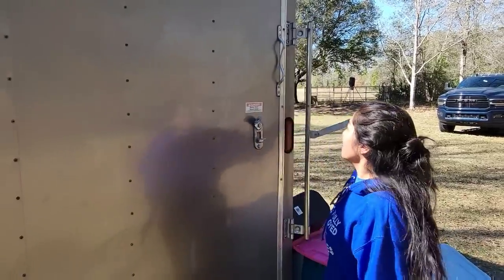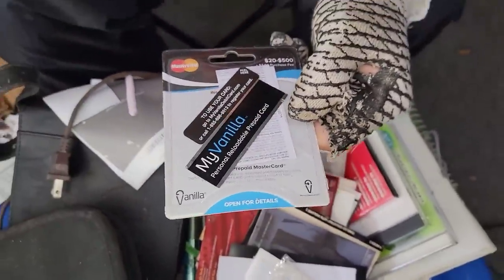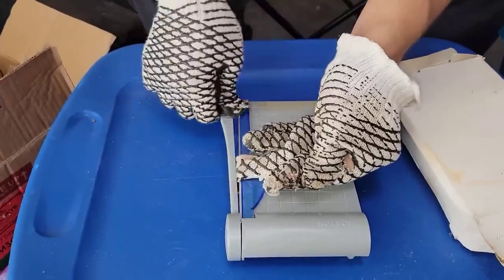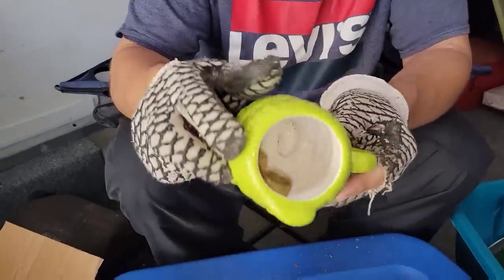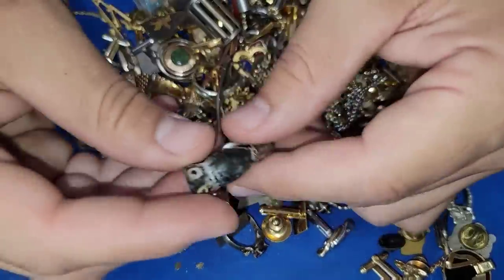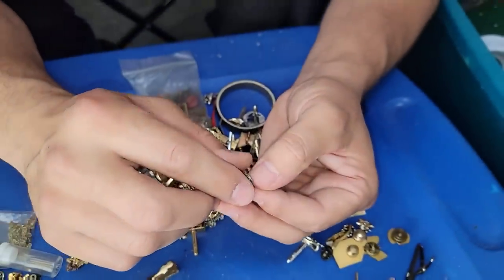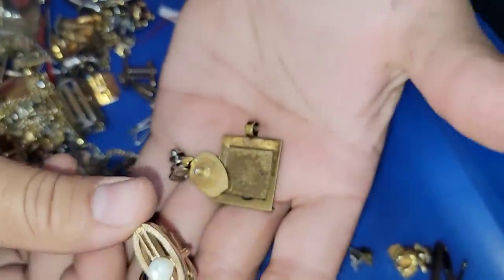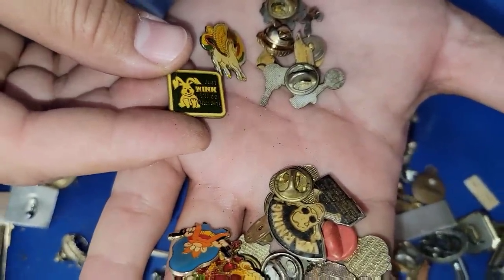I Bought A JEWELRY HOARDERS Storage Unit Filled With GOLD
Jeremy & George are back home in sunny Florida for the Winter

And Jeremy is on a storage unit buying streak that just keeps getting better and better

He buys this unit for $925 at a local live auction and immediately finds 3 dead bodies which they return to the original owner (not to mention her special skates)

She tells Jeremy & George that he son placed all of his stuff in her storage unit as well and to beware of what they might find

As they are digging through her son's stuff, they keep hitting jackpot after jackpot

THEN they find another hoard of jewelry filled with gold

It just keeps getting crazier and crazier

PUBLISHED ON:
2.13.23